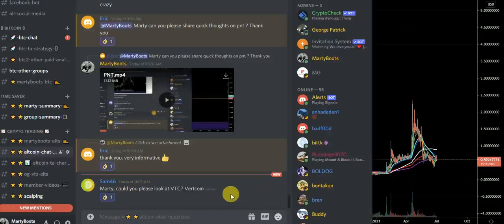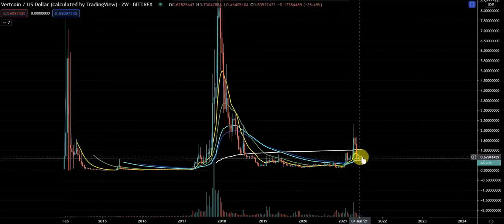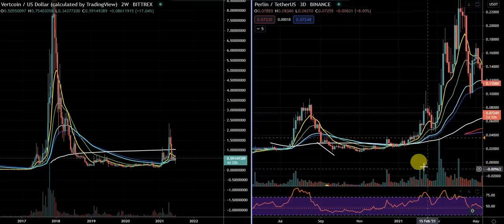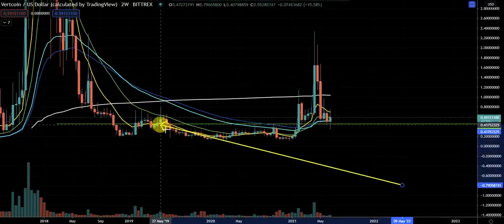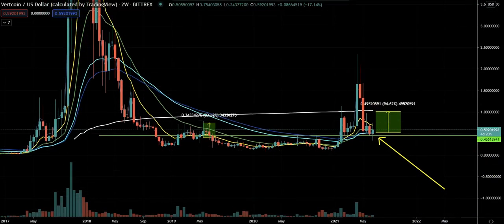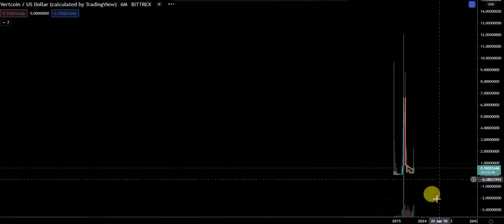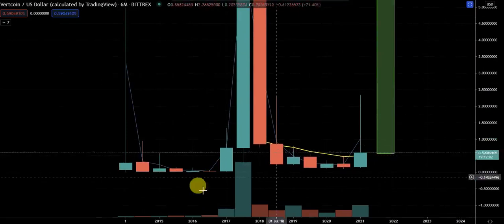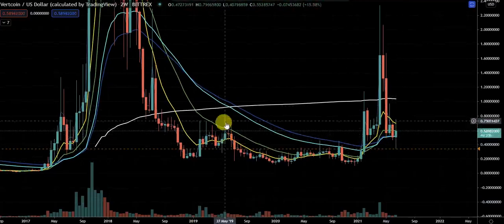martyboots Talks about VTC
Crypto Check - Bitcoin /Altcoin Analysis for June 2019:
In this video I will discuss the current Bitcoin situation and some cryptocurrency trading technical analysis (TA) + current 2019 market news and price action + prediction on cryptos in today's video
(Bitcoin - BTC, Ripple -  XRP )
These analysis can help you grow your wealth through passive income by trading the trend either by day trading / swing trading or long term investing.

It is important to DYOR in any investment that you are looking to take.  I have 13 years experience in the markets and I am just sharing some of that experience with you.